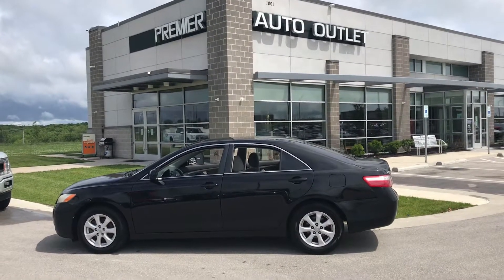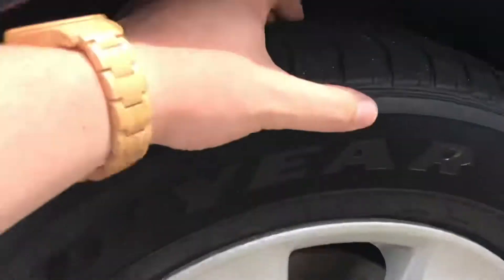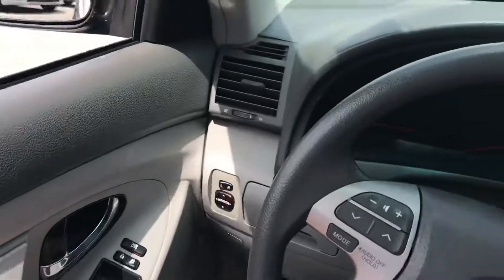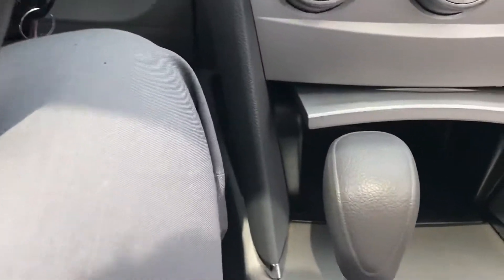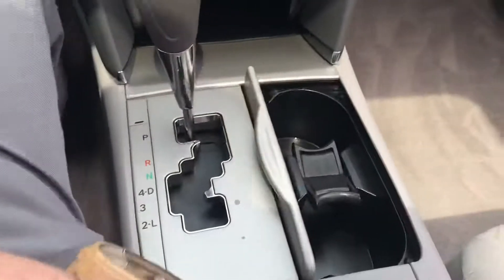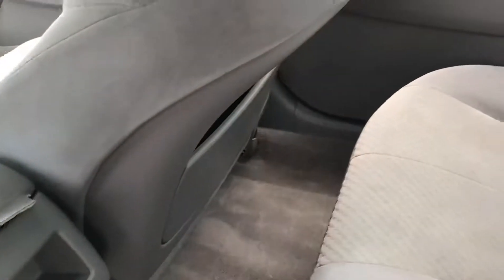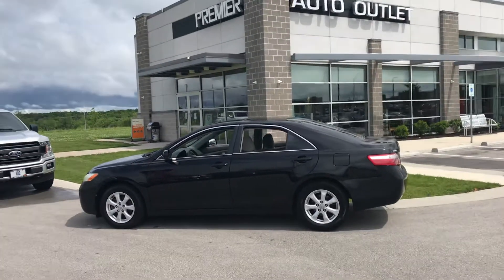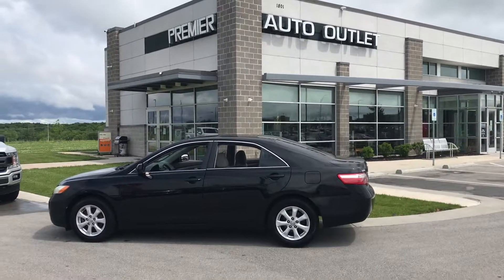May 26, 2020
Kendall’s 2009 Toyota Camry